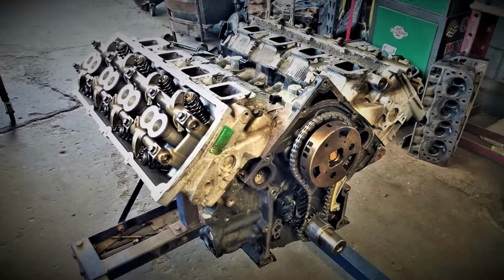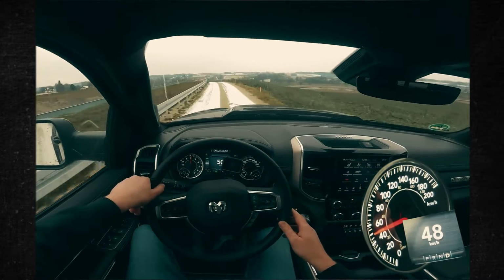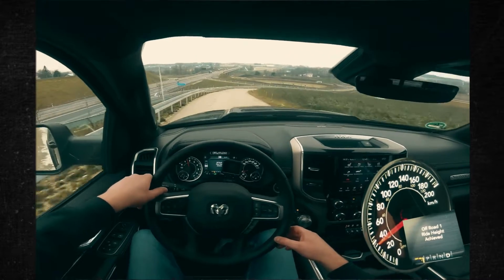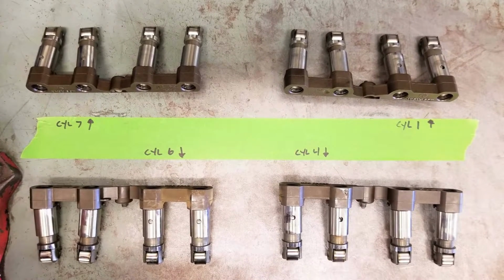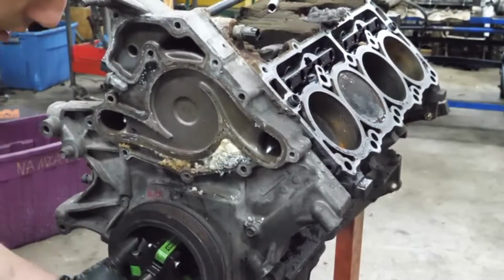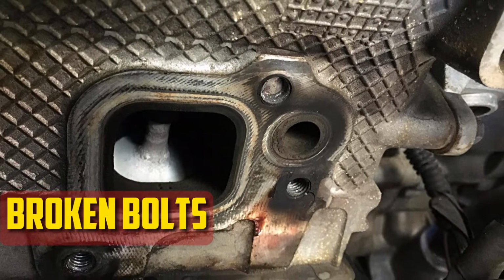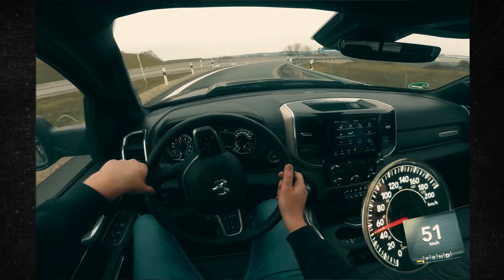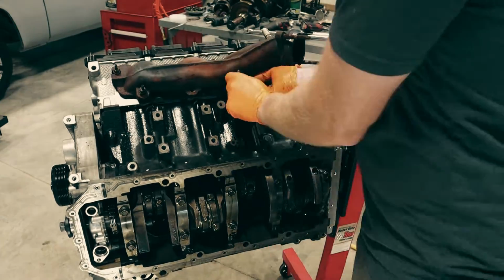Chrysler 5.7L 345 HEMI Problems and Reliability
In this short video we will talk about the 5.7 345 hemi engine issues and also discuss its reliability.

Timecode:
00:00:00 - Intro
00:00:53 - Engine overview
00:02:12 - Common problems
00:03:45 - Summary